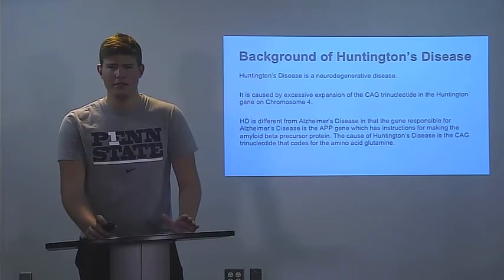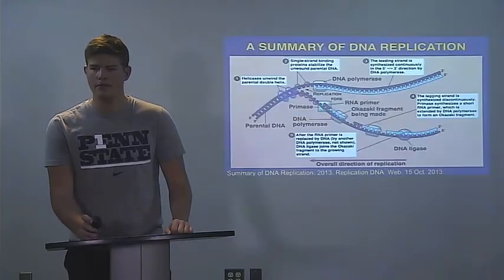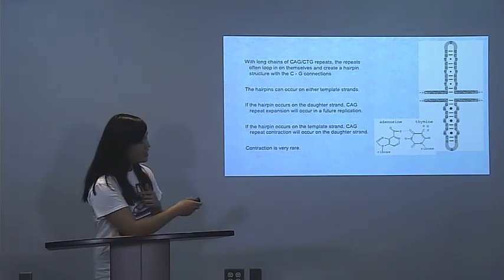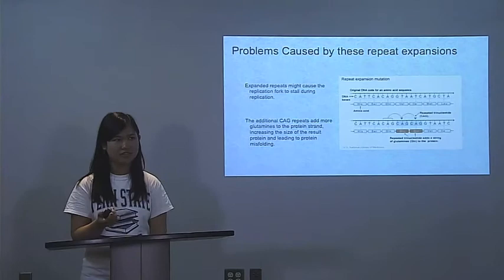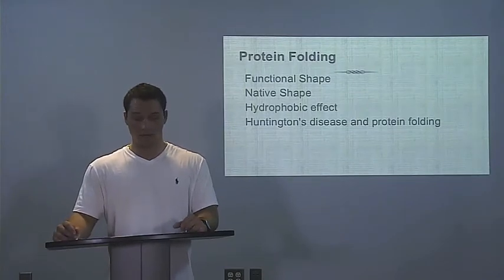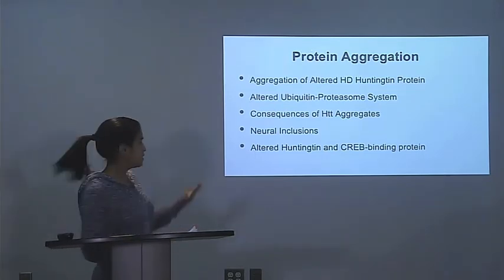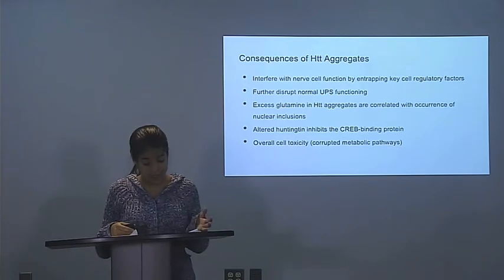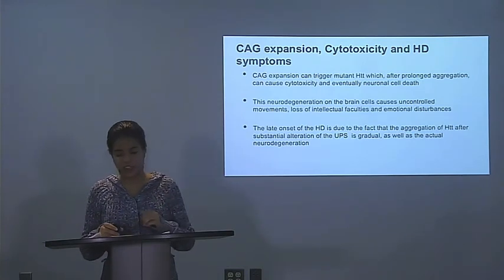Huntington's Disease BMB